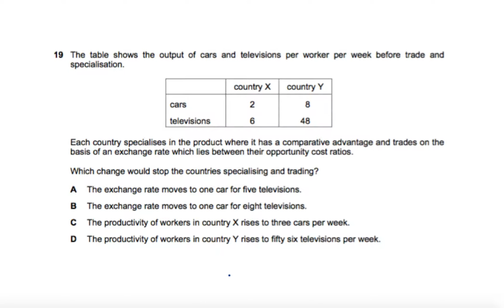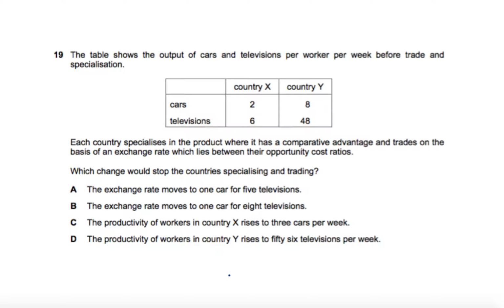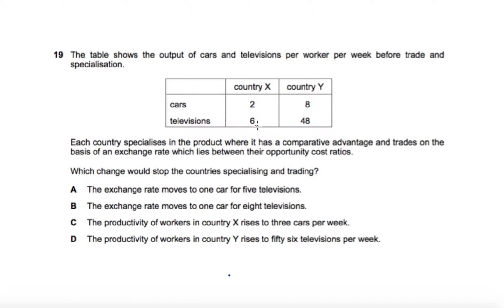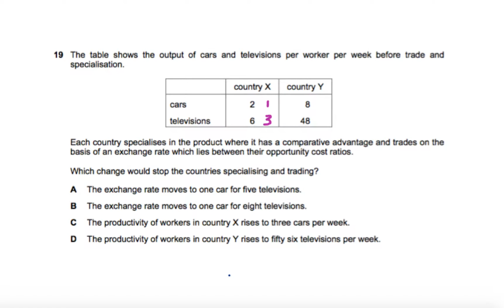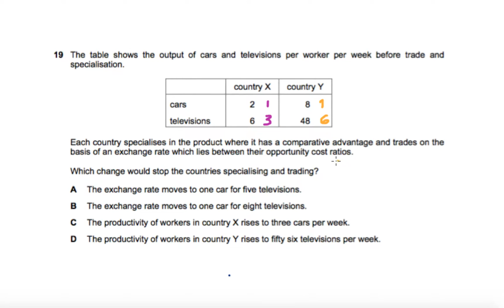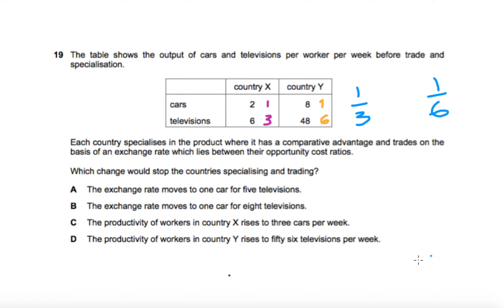A Level Economics June 2014 Paper 1 Question 19